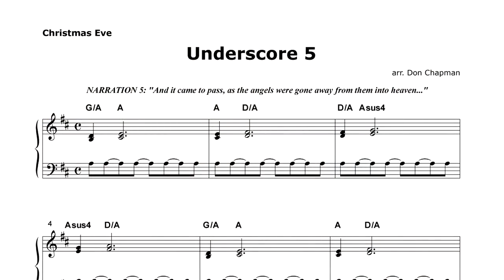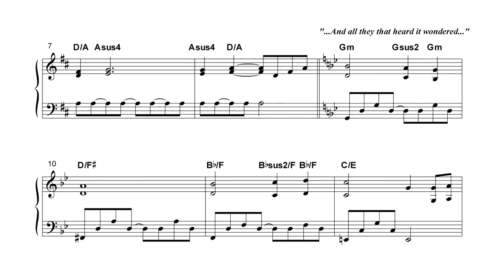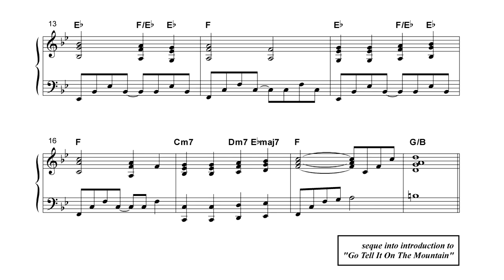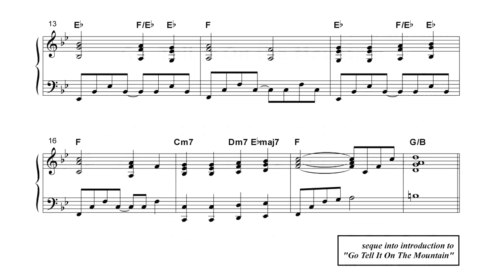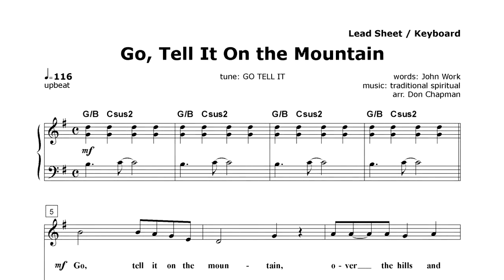PraiseCharts.com: Complete Christmas Eve Service Guide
Don Chapman talks about his Christmas Eve Service Guide available at PraiseCharts.com.